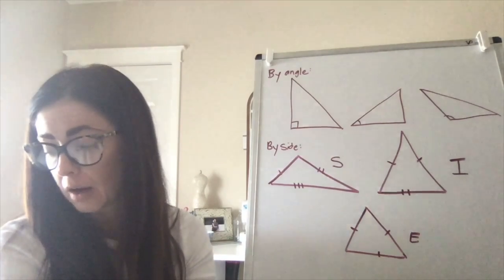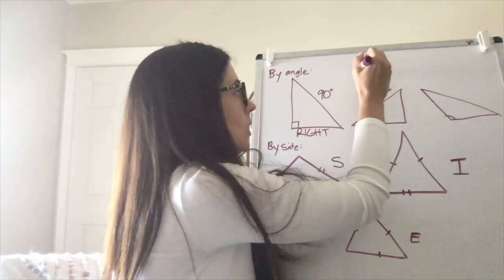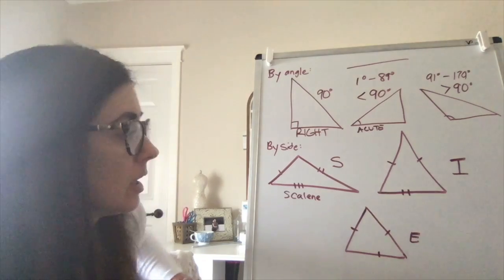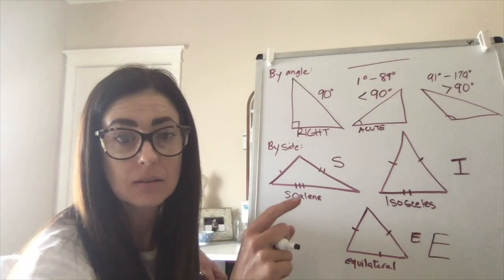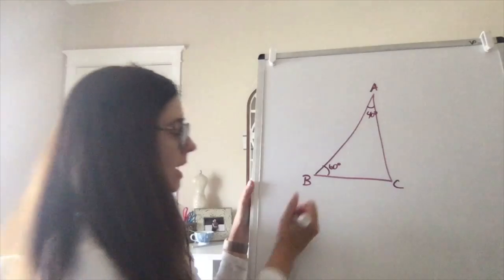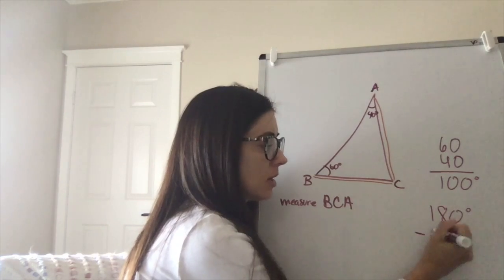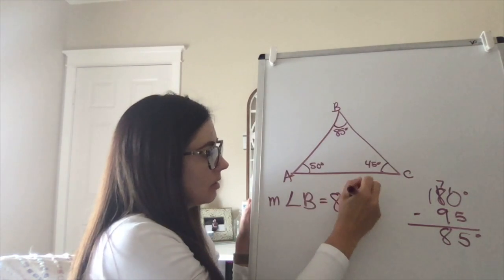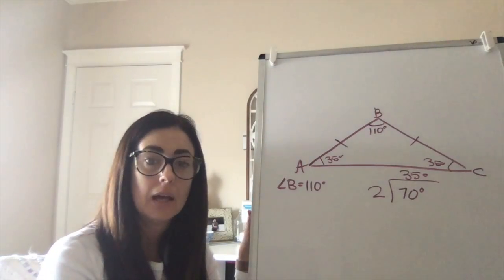Algebra 1/2 - Lesson 104